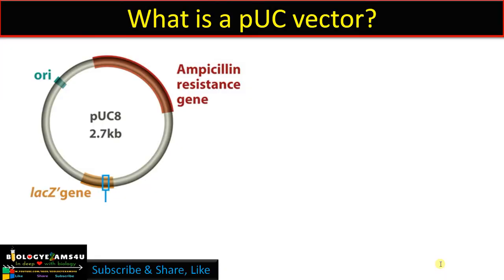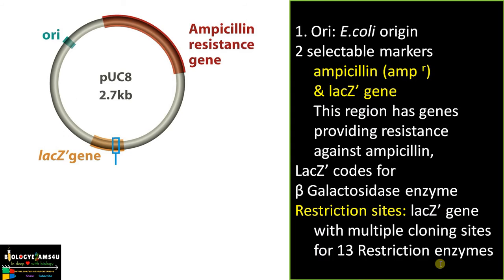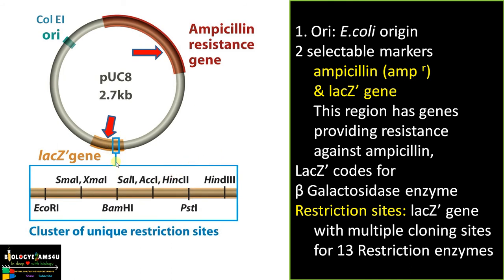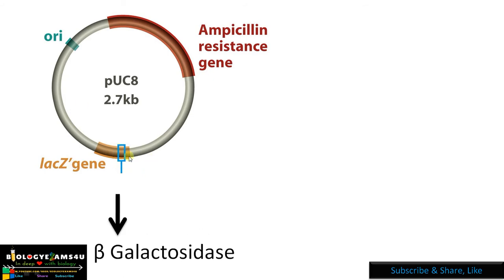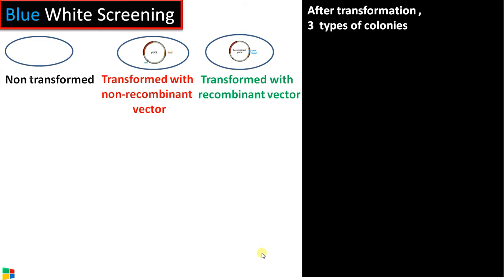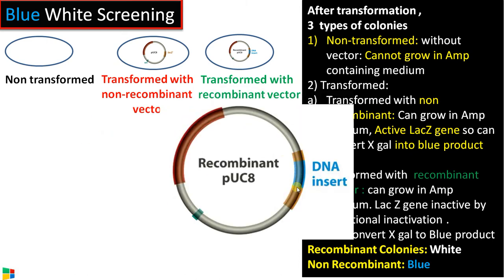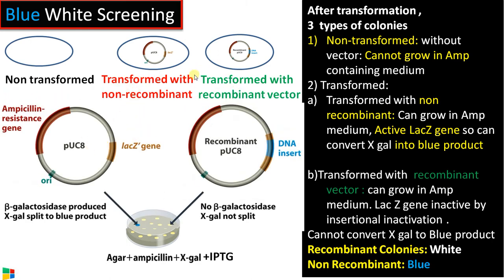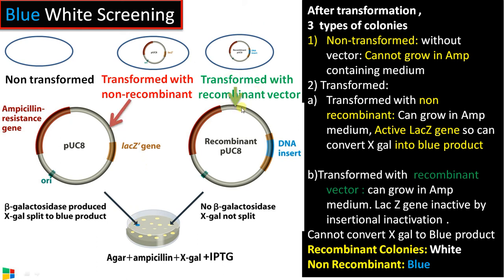pUC Vector: Features, Selectable Markers || How Blue White Recombinant Screening works? Explained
0:20 What is pUC vector and Full formed and developed by?
0:55 Features of pUC vector
1:43 Where gene of insert is inserted in PuC vector? Insertional inactivation
2:43 Blue White colony screening
Advantages of pUC vector